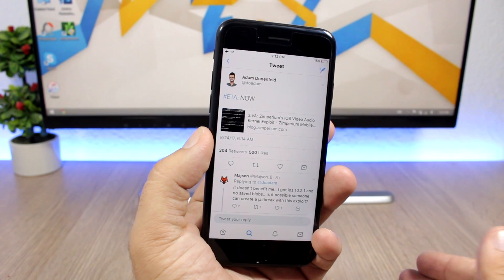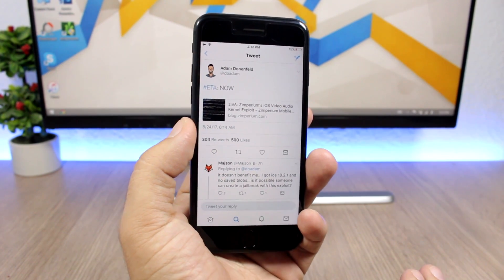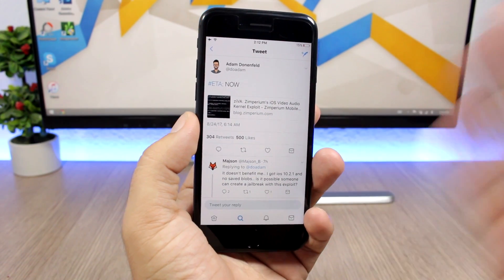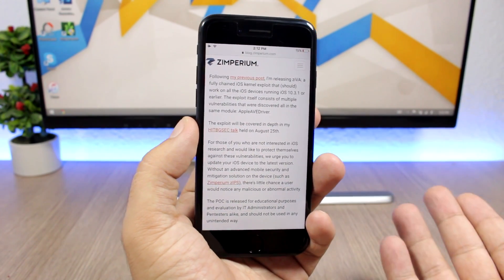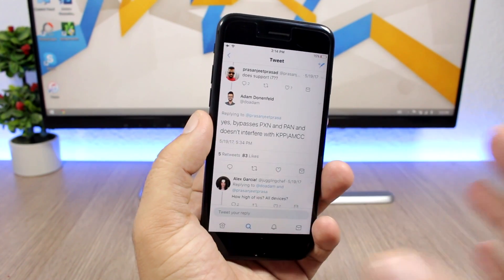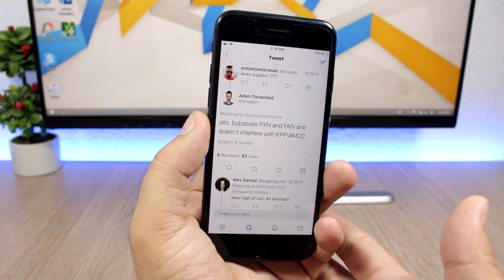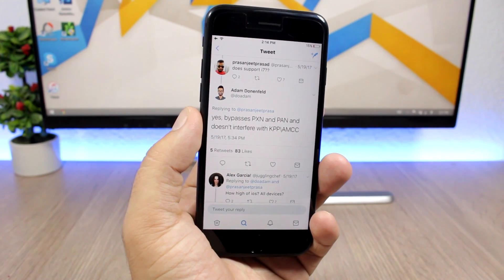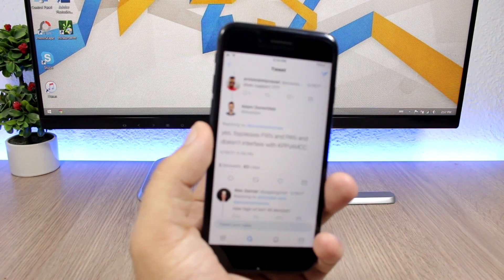iOS 10.3.1 Exploit RELEASED - Jailbreak Coming Soon !?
The iOS 10.3.1 exploit has been released. This exploit can be used to create a jailbreak for all 64bit devices on iOS 10.3.1